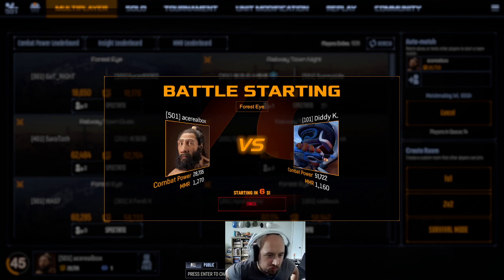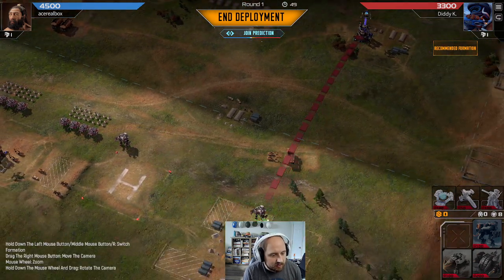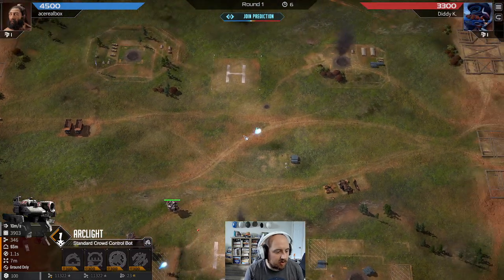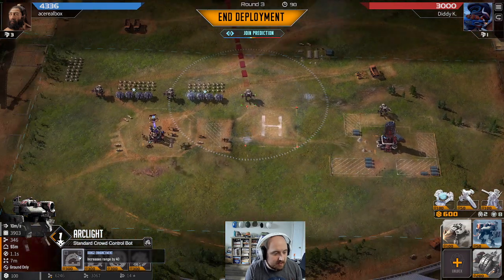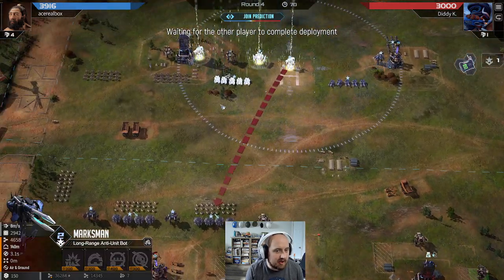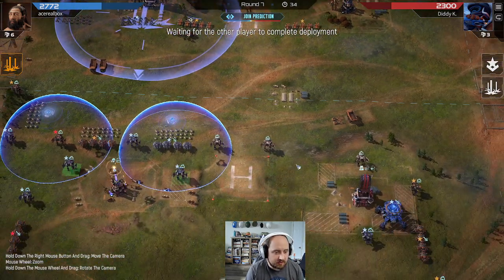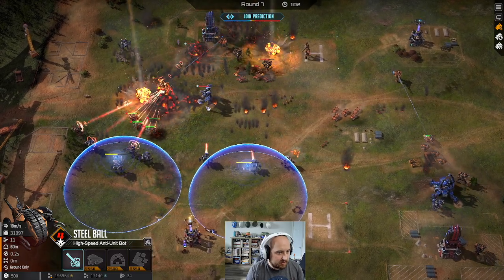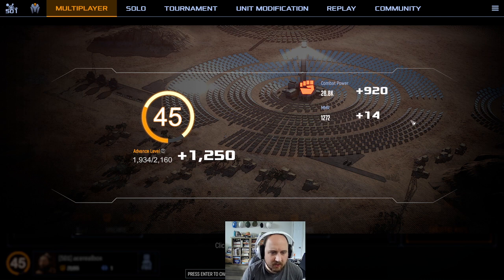Ladder Climb 118 - Mechabellum